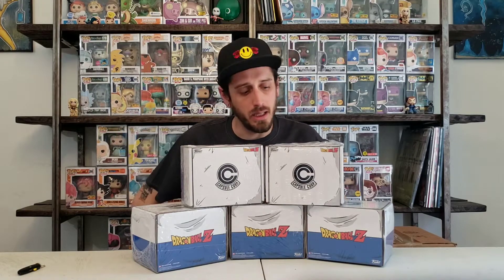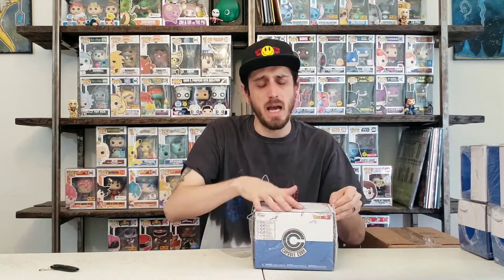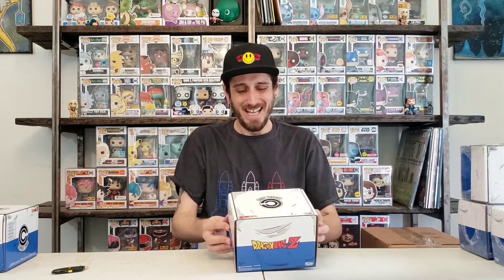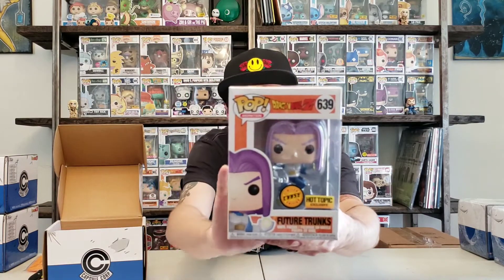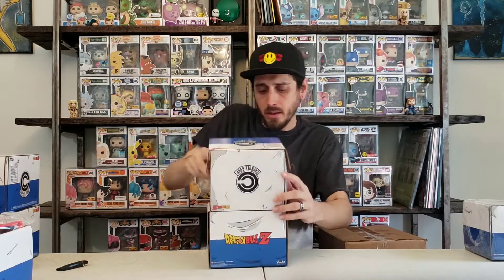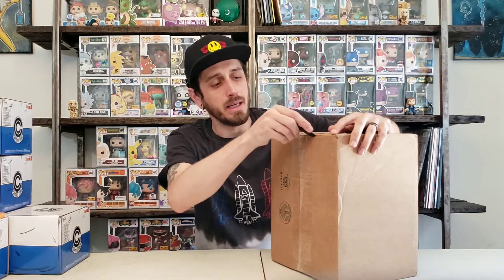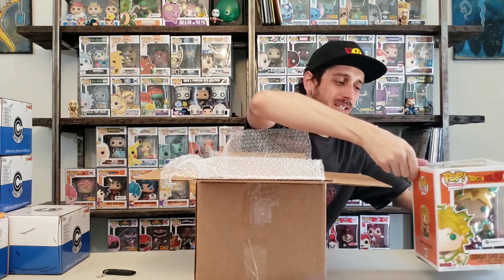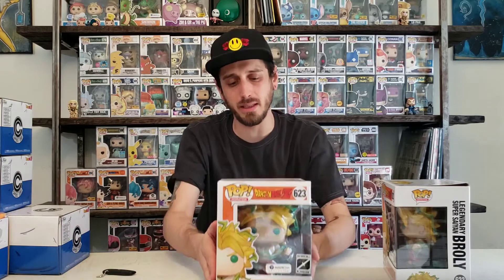Hot Topic Trunks Chase And Galactic Toyz Broly Chase Hunt!!! "STRAIGHT OUTTA BOXES" Episode 4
Please Excuse The Fan, It Was About 100 Degrees During Shooting. Today I Open 5 Hot Topic Capsule Corp Mystery Box In Hope Of The Metallic Chase Trunks As Well As 2 Galactic Toyz Brolly That Have A 1 In 6 Chase At Being The Glow Chase!